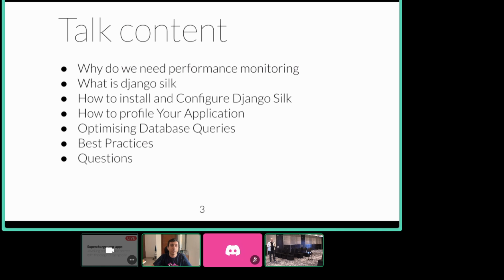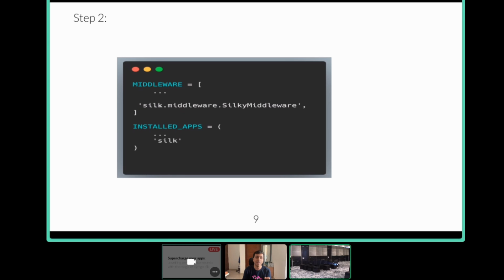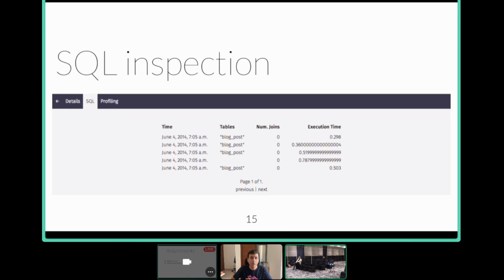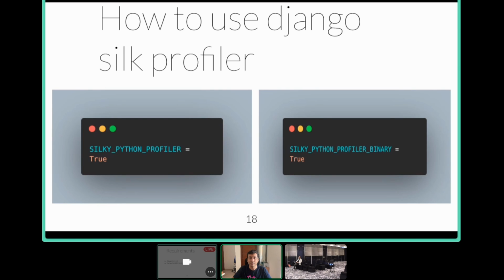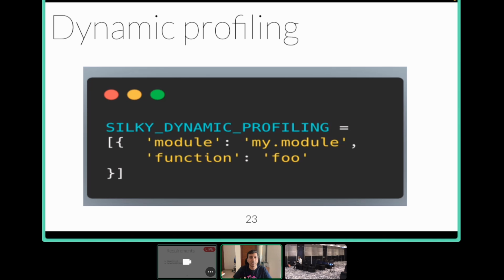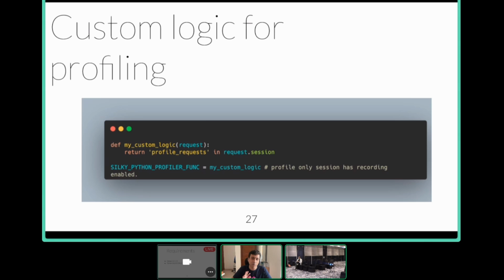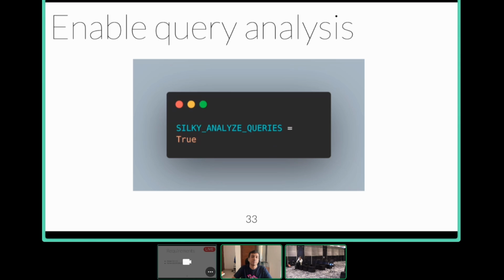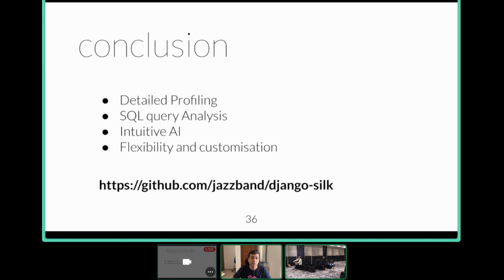Supercharge Your Django Apps: Unveiling Performance Secrets with the Magic of Django Silk!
Speaker: Vishrut Kohli

Track: Web

Type: Remote Talk

Room: Talk Room 2 (Remote Talks)

Time: Oct 05 (Thu): 11:00

Duration: 0:45

Abstract: In this talk, we will take an in-depth look at Django Silk and explore how it can help optimize database queries, detect N+1 queries and other performance issues, and improve the performance of your Django applications.

Outline:
  Introduction (2 minutes)
    About me and what I do
    Importance of performance optimisation in web development
  What is Django Silk? (2 minutes)
    A performance profiler and optimisation tool for Django
    Allows you to monitor SQL queries, view rendering times, cache usage, and more
    Provides real-time insights into your application's performance
  How to install and Configure Django Silk (2 minutes)
    Adding Django Silk to your project
    Configuring the profiling middleware
    Enabling the admin interface
  How to profile Your Application (3 minutes)
    Collecting request/response data
    Logging SQL queries
    Measuring template rendering times
    Identifying slow views and URLs
  Profiling Django Views (3 minutes)
    Understanding the Silk middleware
    Enabling and disabling profiling
    Analysing view execution times and SQL queries
    Identifying slow-performing views
  Optimising Database Queries (3 minutes)
    Common query optimisation techniques
    Detecting and fixing N+1 queries
    Utilising querysets and aggregation
    going beyond just using .select_related(), .prefetch_related()
  Real-Time Debugging (2 minutes)
    The Django Silk shell
    Debugging performance issues live
  Best Practices (3 minutes)
    Configuring Django Silk for production
    Integrating it in your development workflow
    Using Silk's request filtering and grouping
    Analysing Silk's timeline visualisation
    Lessons learned and insights gained from real-world projects
  Conclusion and Q&A (5 minutes)

Key Takeaways:
  Install and configure Django Silk to profile your Django application
  Analyse performance data to detect bottlenecks
  Optimize database queries using techniques like N+1 query detection
  Utilize real-time debugging to fix performance issues on the fly
  Target Audience: Django developers looking to optimize their application's performance.